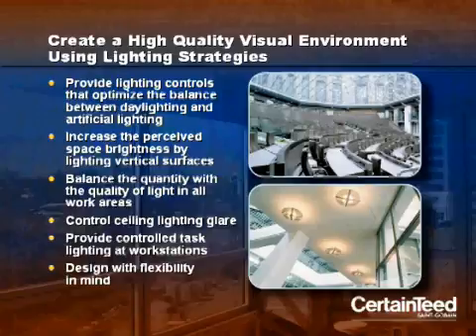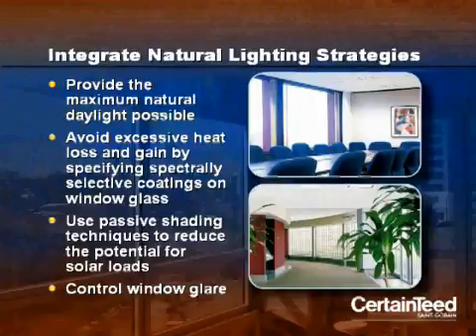Presentation - Visual Comfort